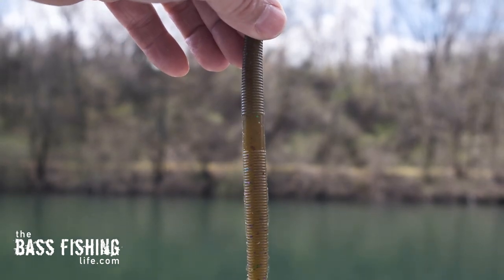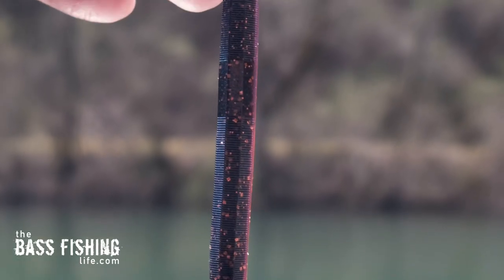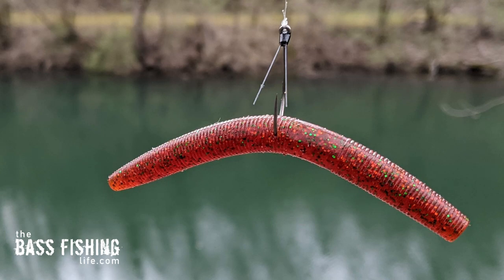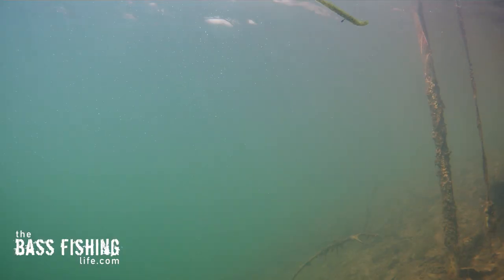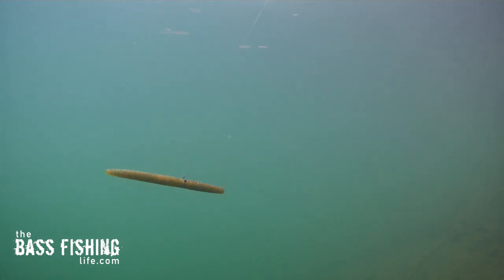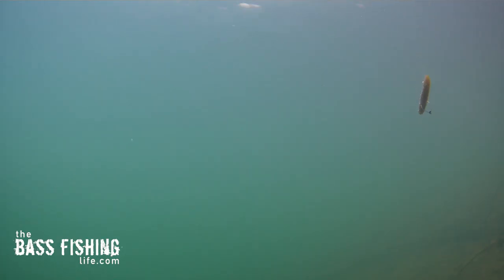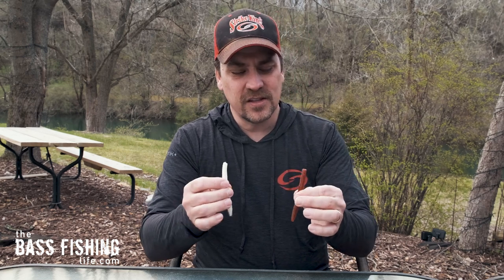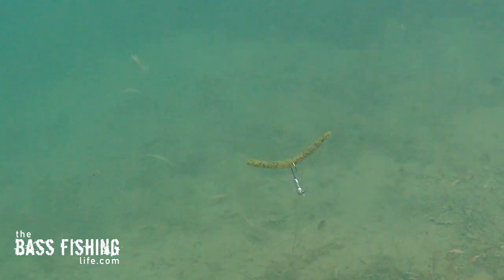Does a Senko Really Have a "Best" Side? Wacky Rig Tips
A Wacky Rig is a great presentation, but does it matter which way the lure is rigged? I put it to the test today and the results were not what I expected. Links to some of my favorite lures are below.

Chapters
0:00 The Process for Checking Stickbaits
0:55 What to Look For
1:32 What Happened Underwater
2:07 What I did Learn
3:50 Another Way to Rig for More Action